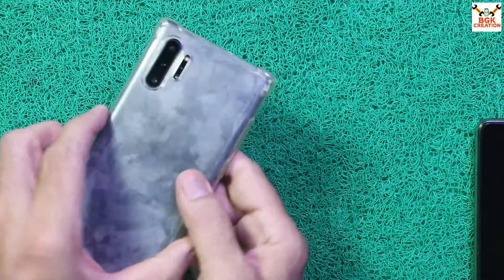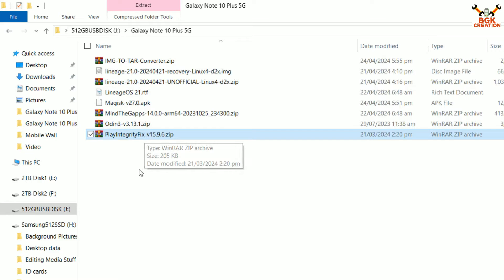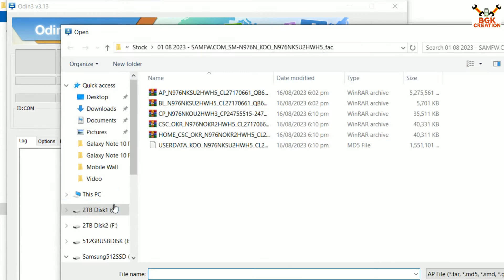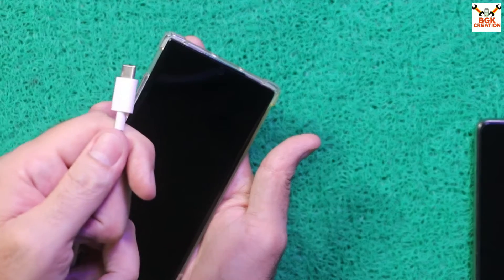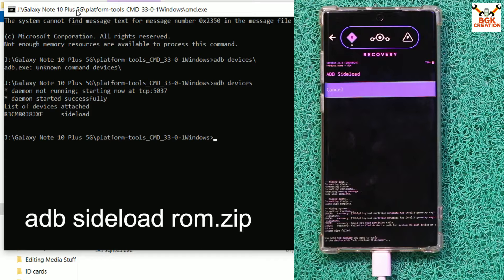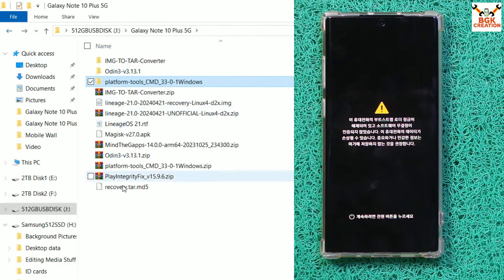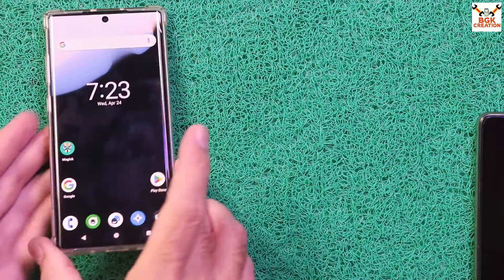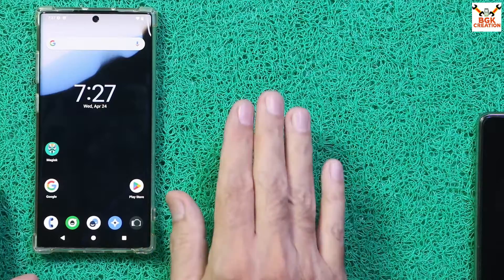Install LineageOS 21 A14 On Galaxy Note 10 Plus 5G English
LineageOS is a free, community built, aftermarket firmware distribution of Android 14, which is designed to increase performance and reliability over stock Android for your device.

LineageOS is based on the Android Open Source Project with extra contributions from many people within the Android community. It can be used without any need to have any Google application installed. Linked below is a package that has come from another Android project that restore the Google parts. LineageOS does still include various hardware-specific code, which is also slowly being open-sourced anyway.

This is Unofficial Ported LineageOS 21 Android 14 for Galaxy Note 10 Plus 5G Exynos Chipset

Must Unlock Bootloader before applying.

How to Flash Back Stock Samsung Firmware on Galaxy Note 10+ 5G

If you like this video then do not forget to

Stay Blessed

Changelog for Samsung Galaxy Note10+ 5G (d2x)
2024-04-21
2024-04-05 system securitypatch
Linux 4.14.343
Synced with LineageOS sources
Fixed S Pen switch event crashing system_server

Platform Tools
GDrive